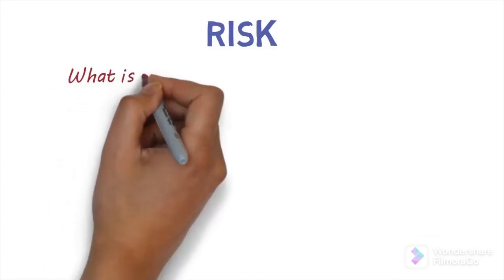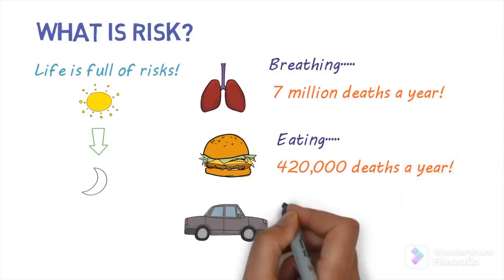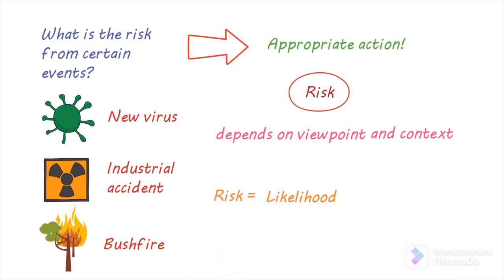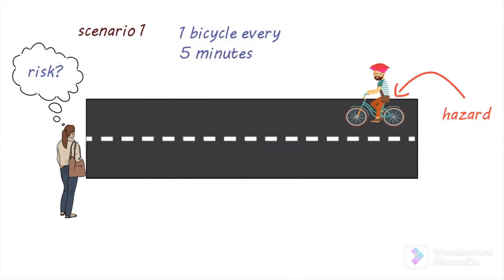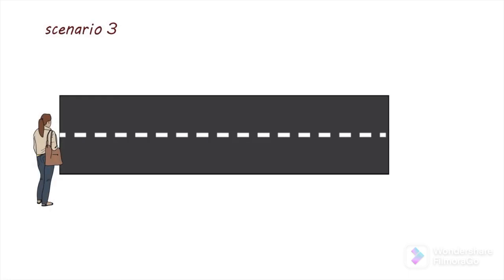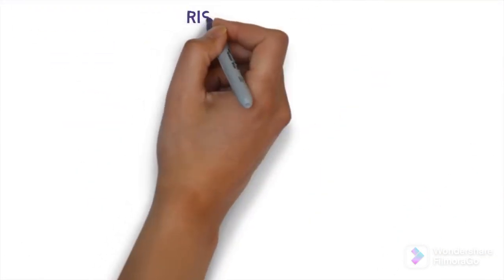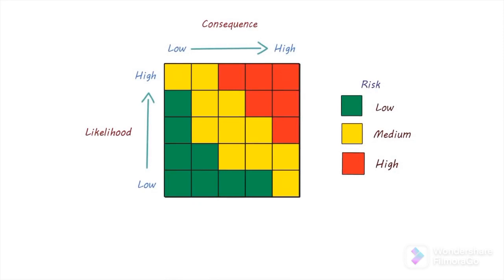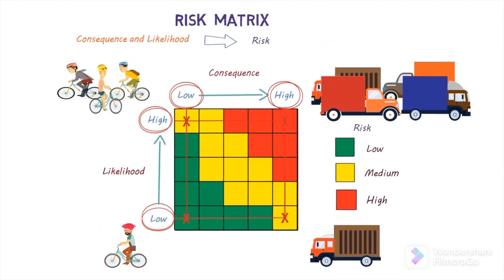Risk Assessment and how to use Risk Matrix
Step 1: Identify Hazards. Relating to your scope, brainstorm potential hazards. ...
Step 2: Calculate Likelihood. For each hazard, determine the likelihood it will occur. ...
Step 3: Calculate Consequences. ...
Step 4: Calculate Risk Rating. ...
Step 5: Create an Action Plan. ...
Step 6: Plug Data into Matrix.